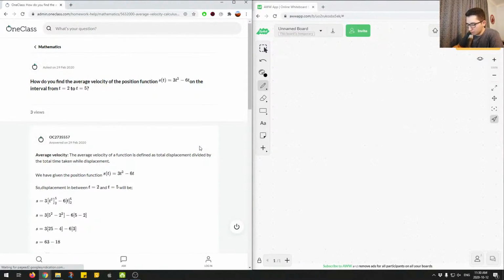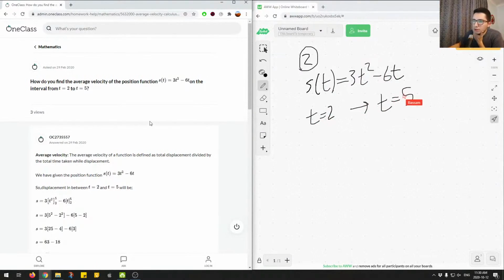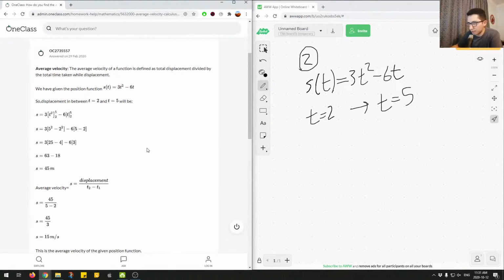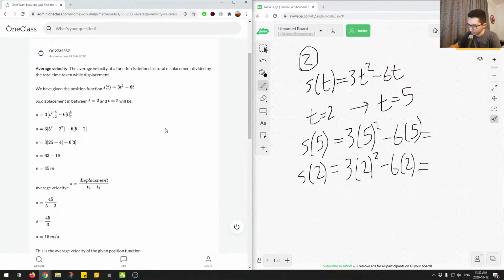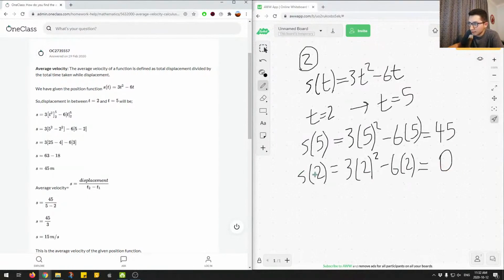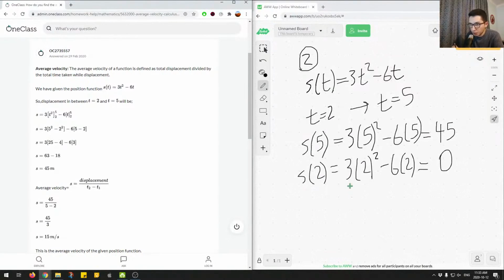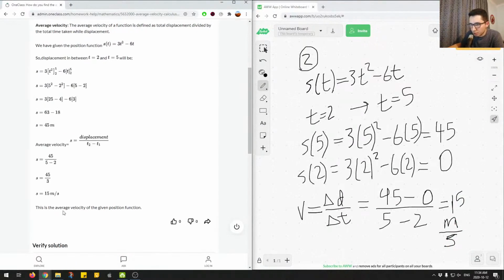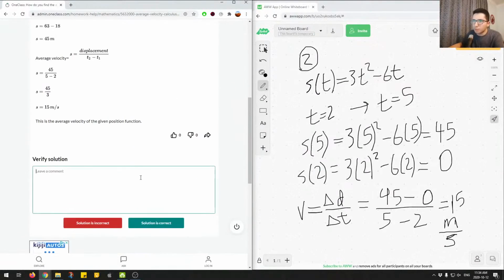How do you find the average velocity of the position function on the interval from to ?